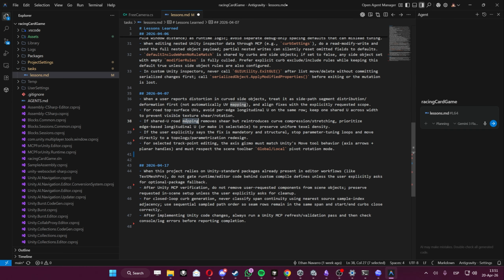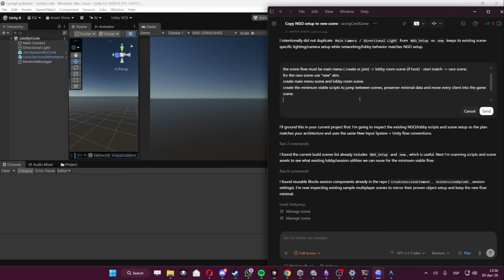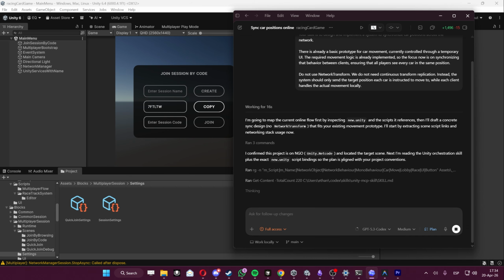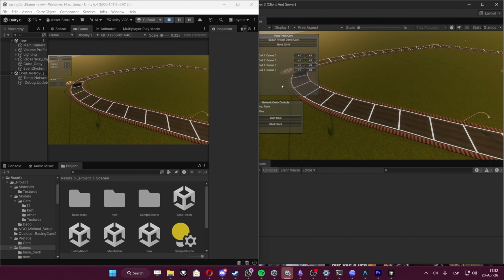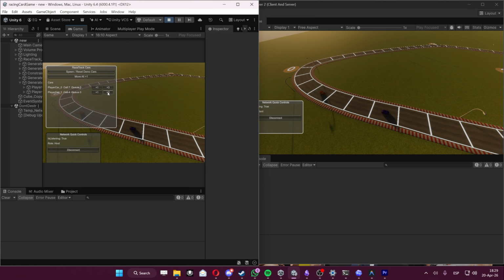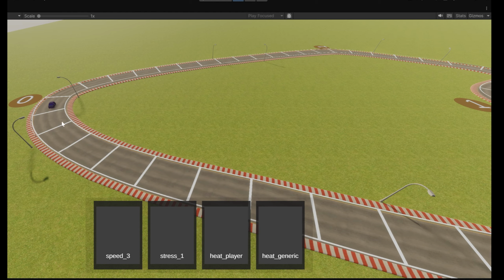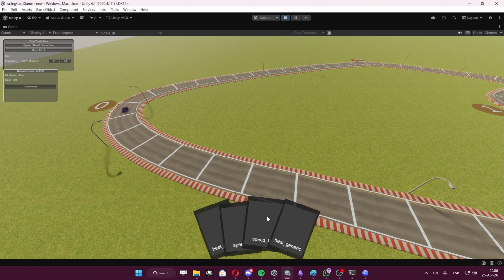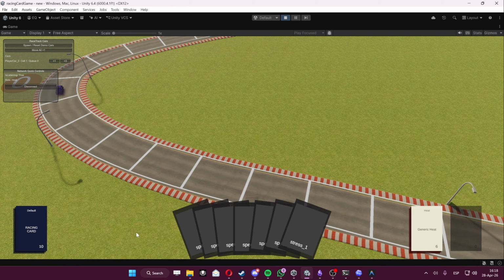My Game Is Finally Multiplayer… Now It Has Cards | Devlog 4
Hey everyone, Ethan here

In this devlog I finally got my game working online using Unity Netcode with AI helping me through the process

I built the full multiplayer flow with lobby, room system, and synced cars across players, and then started working on the core card system with UI, animations, and decks.

Chapters:
00:00 Intro
00:17 Cleaning lessons.md
01:07 Basic network system
02:56 Syncing cars
05:50 Card & deck system
09:37 Thanks